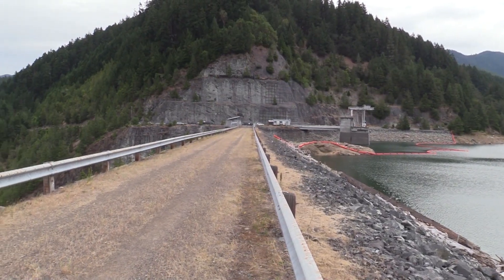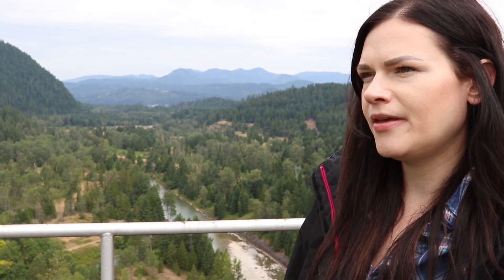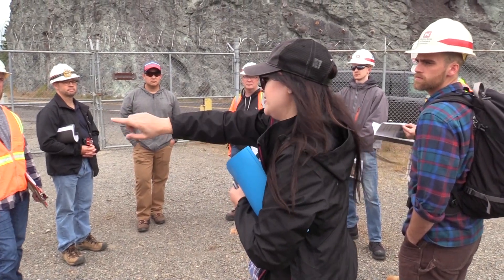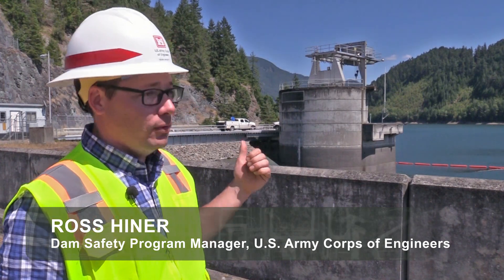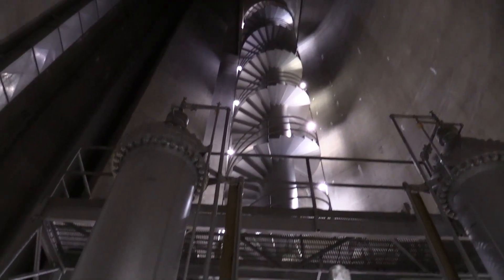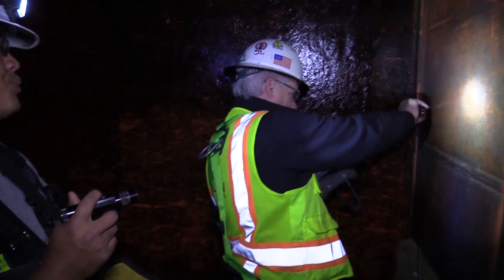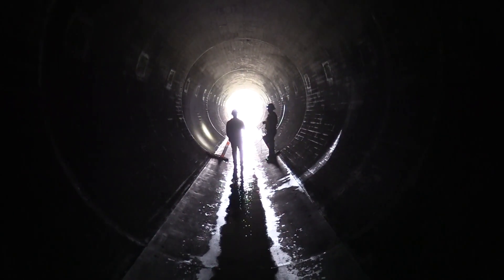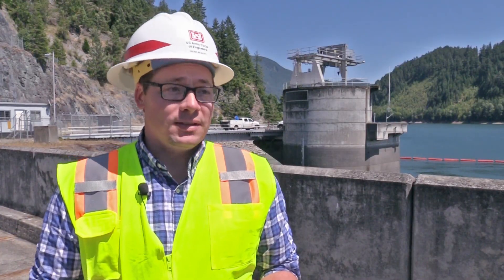Dam Safety - Periodic Inspection at Hills Creek Dam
The U.S. Army Corps of Engineers has a comprehensive Dam Safety Program. The Portland District continually assesses its dams and infrastructure to monitor conditions and performance. We complete Periodic Inspections on a five-year basis. These inspections include detailed inspections of the major components including outlet gates, spillways and components normally under water.

A multidisciplinary team of engineers, geologists and dam operators assess the condition of the dams during the inspections. The team takes a hands-on look of the components of the dams that control water flow through the project. The inspections identify components that require repair or rehabilitation and make recommendations for routine operations and maintenance activities.